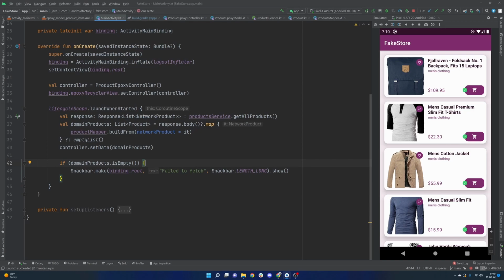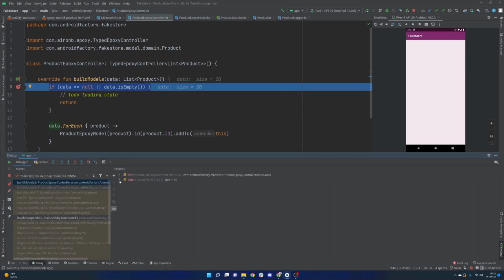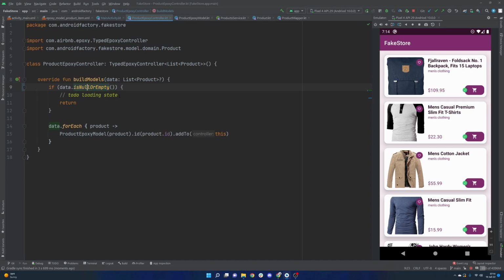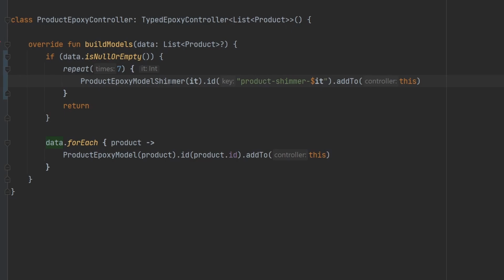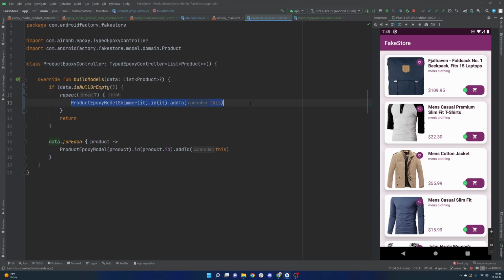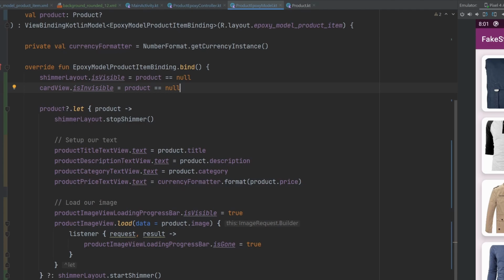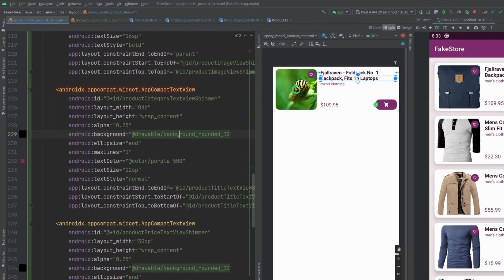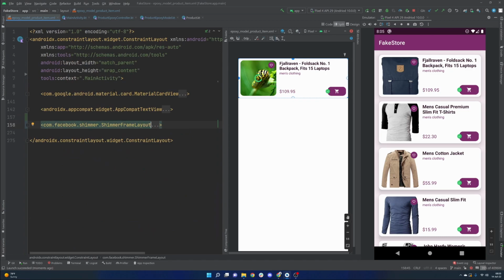Facebook Shimmer == GOAT loading state | Android 2022 | Kotlin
Hey thanks for stopping by! This episode adds the wonderful Facebook Shimmer library to our app to add an immersive loading state. This has always been an idea I thought was really cool and happy to implement it for the first time here with you all!